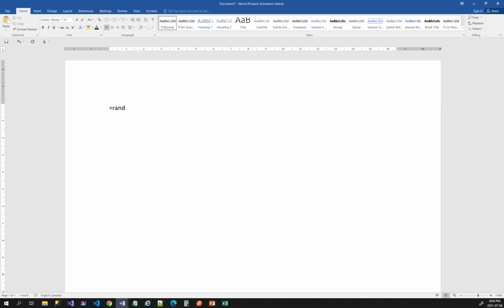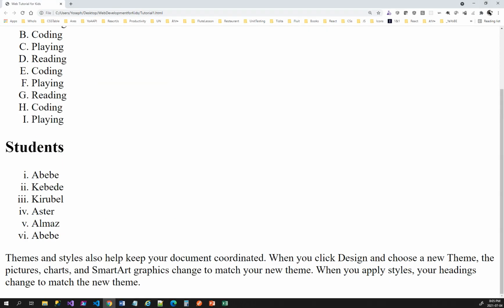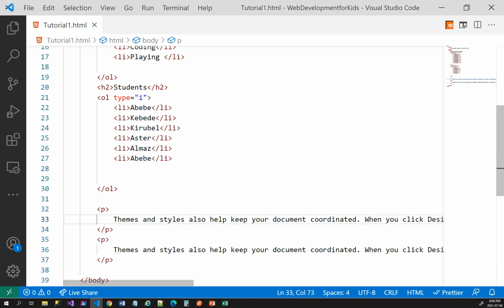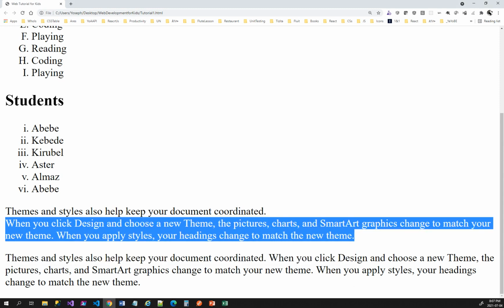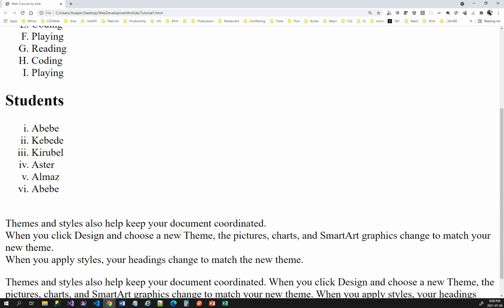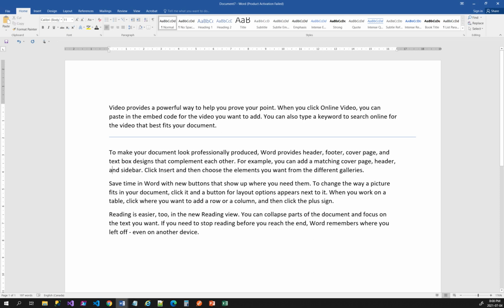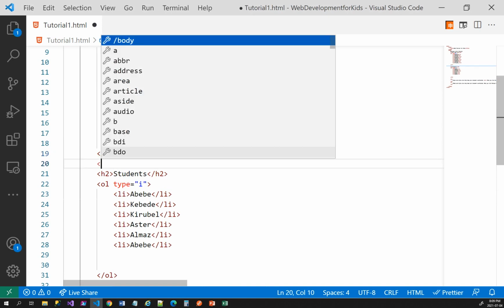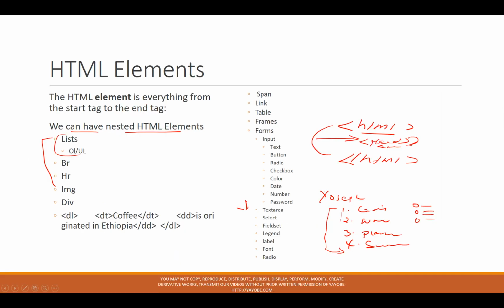Part 8 Web Development for Kids – HTML, CSS, JavaScript Break and HR